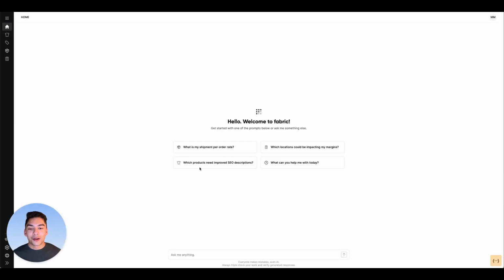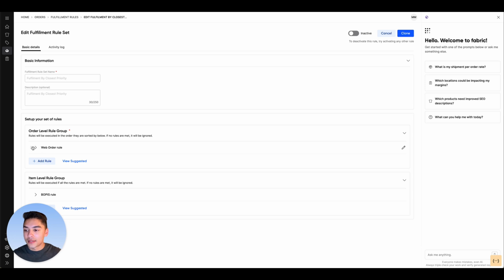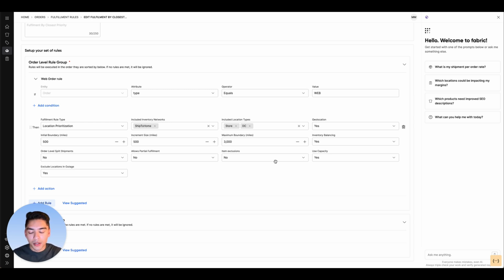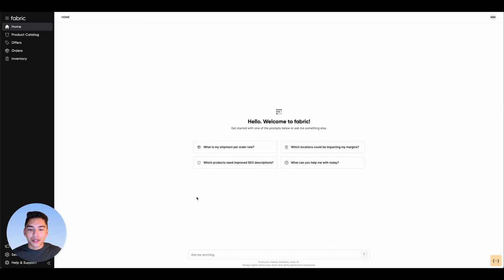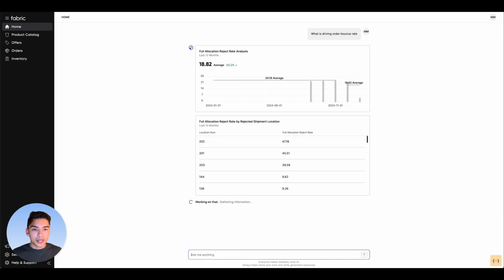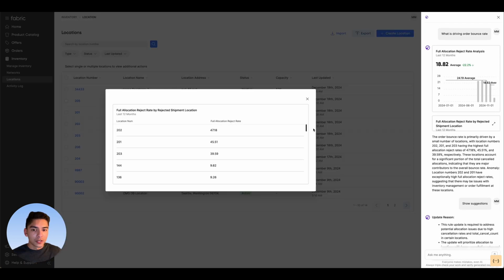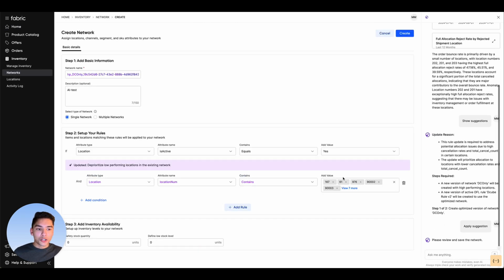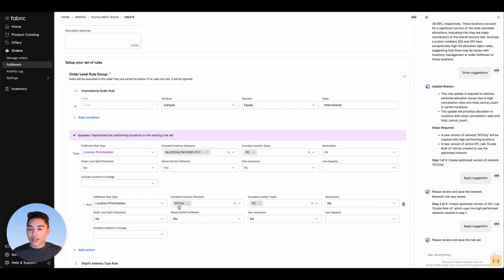Unlock AI-Powered Order Fulfillment with fabric AI Order Cloud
fabric AI Order Cloud is a reimagined OMS that helps retailers automate fulfillment decisions, optimize inventory in real-time, and proactively solve bottlenecks—all without writing a single line of code.

-Leverage AI insights to improve order fulfillment efficiency
-Ensure the right inventory is in the right place at the right time
-Eliminate manual work with intelligent automation

✨ Now in Private Beta—available by invitation only. Want to learn more?